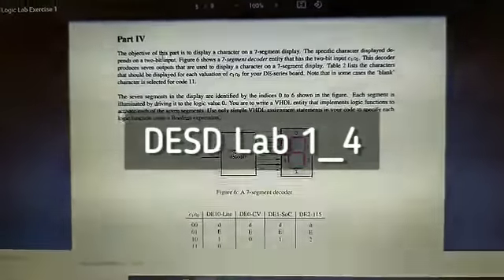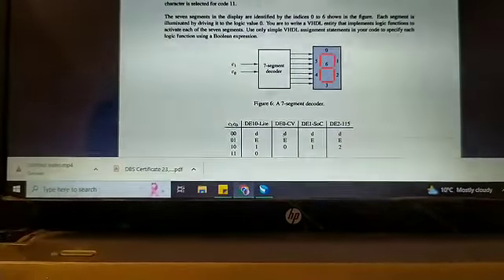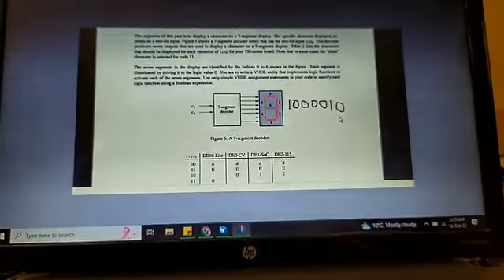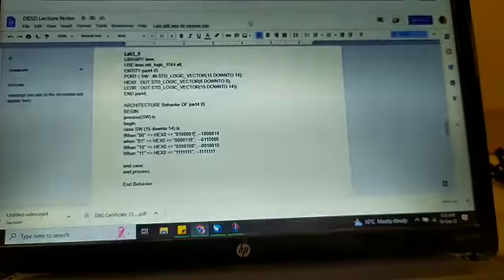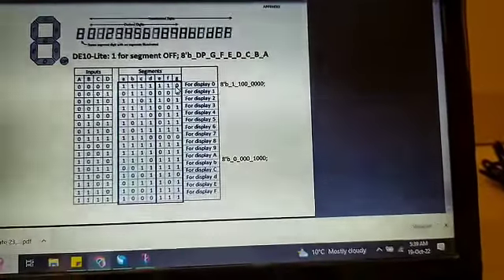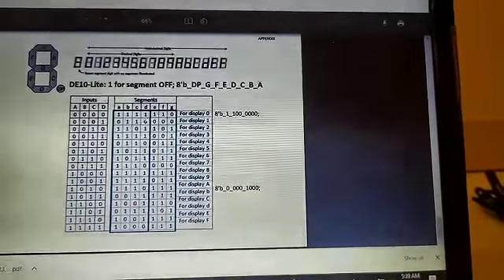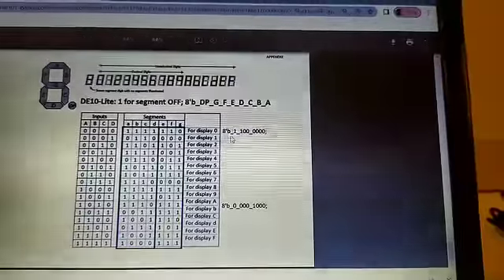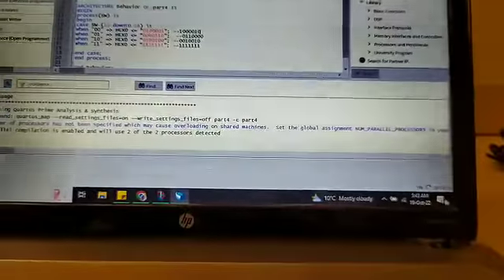SHU EEE DESD Lab1_4 (SoC Lab 2)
NB: Insert right and left angled brackets beside the equals "=" sign where necessary as YouTube description doesn't allow angled brackets characters.

LIBRARY ieee;
USE ieee.std_logic_1164.all;
ENTITY part4 IS
PORT ( SW : IN STD_LOGIC_VECTOR(15 DOWNTO 14);
HEX0 : OUT STD_LOGIC_VECTOR(6 DOWNTO 0);
LEDR : OUT STD_LOGIC_VECTOR(15 DOWNTO 14));
END part4;

ARCHITECTURE Behavior OF part4 IS
BEGIN
process(SW) is
begin
case SW (15 downto 14) is
When "00" = HEX0 = “0100001”; --1000010
when "01" = HEX0 = “0000110”; --0110000
When "10" = HEX0 = “0100100”; --0010010
When "11" = HEX0 = “1111111"; --1111111

end case;
end process;

End Behavior;